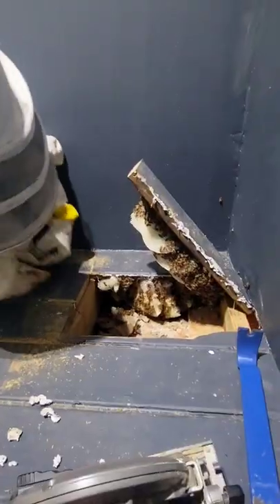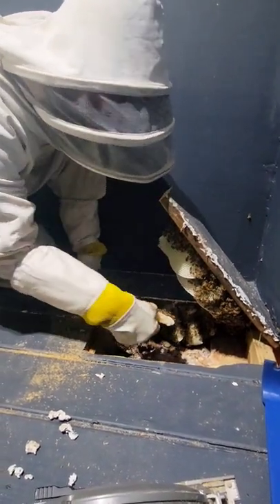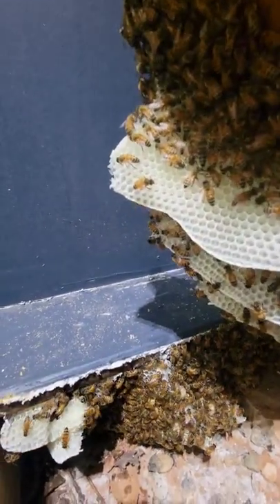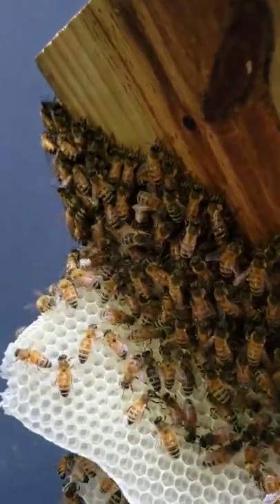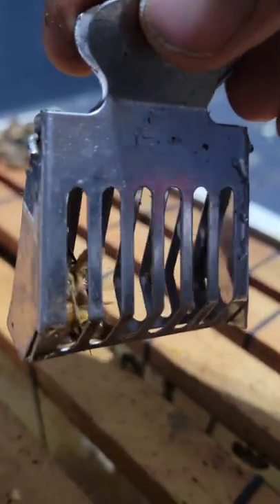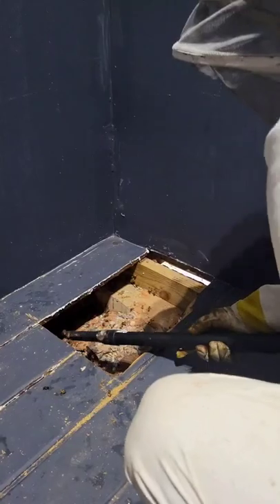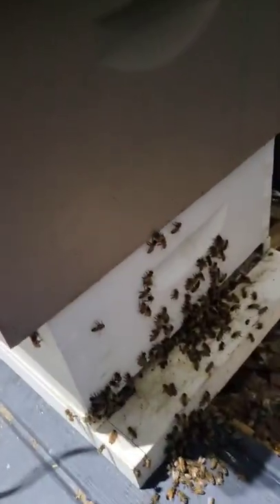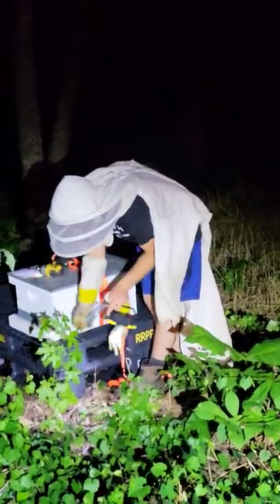Bee Removal to Save Bees